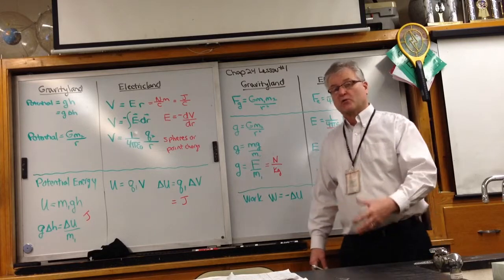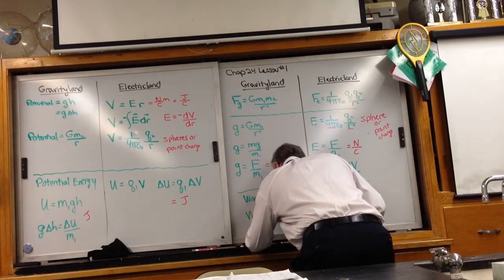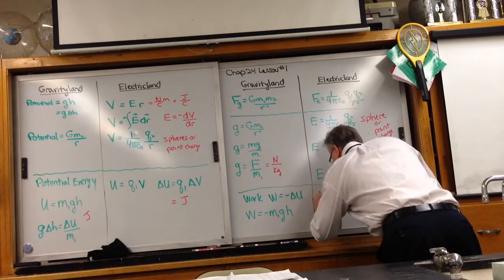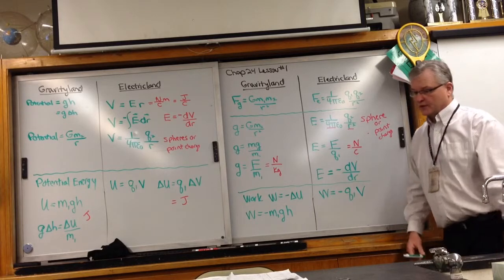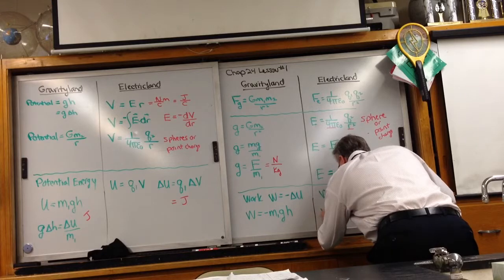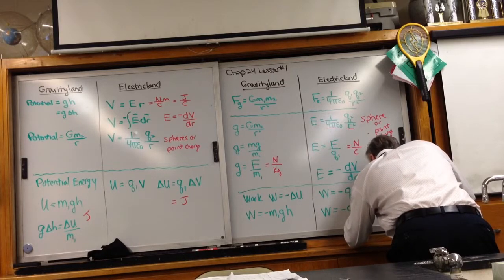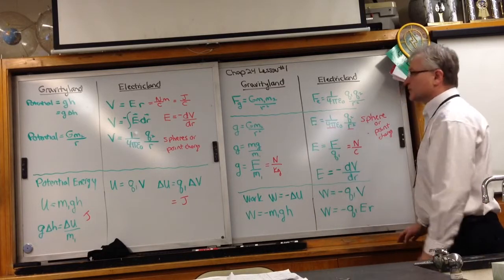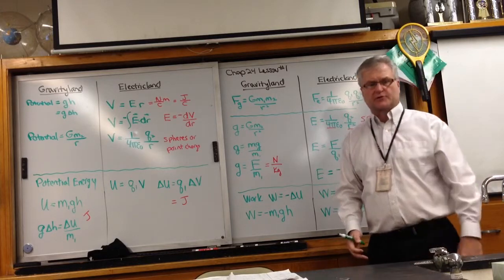AP-C Chap 24 Voltage Lesson #4